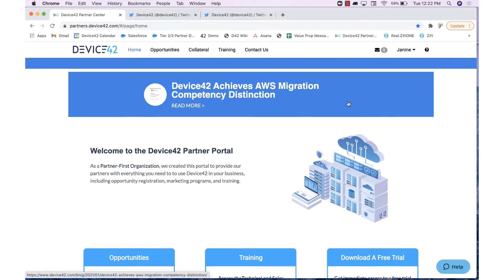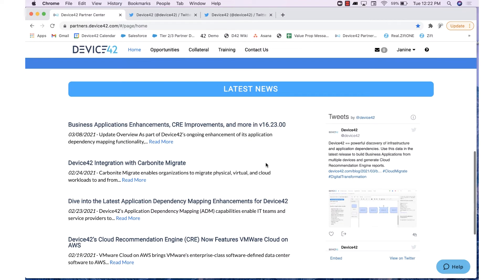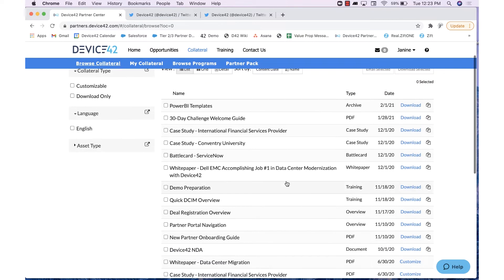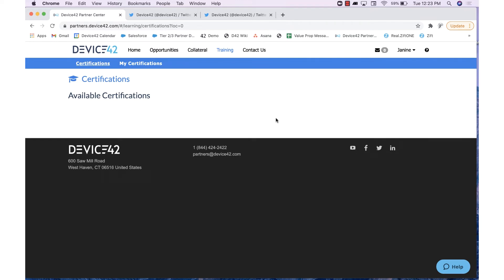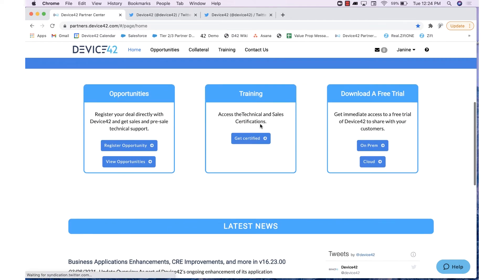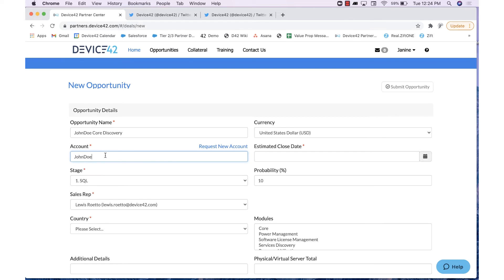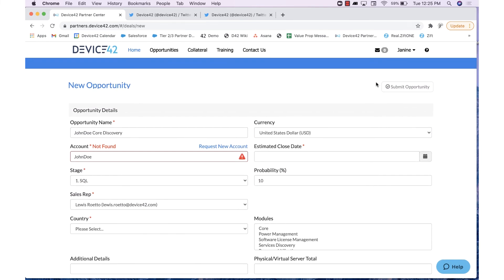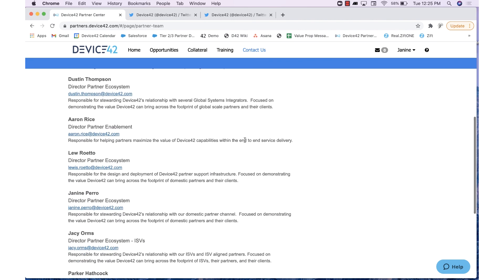Device42 Partner Portal Training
Get up and running with Device42's Partner Portal.

to learn more!